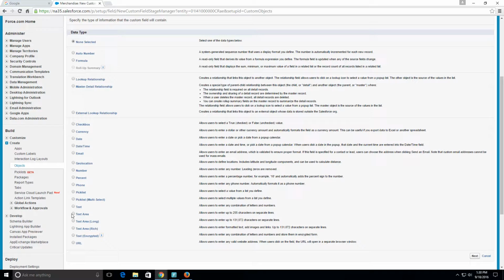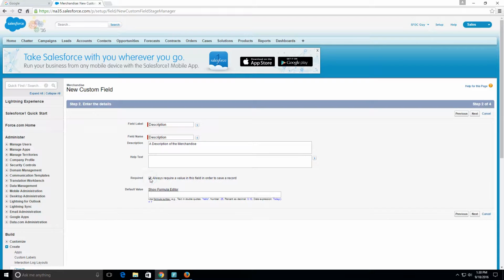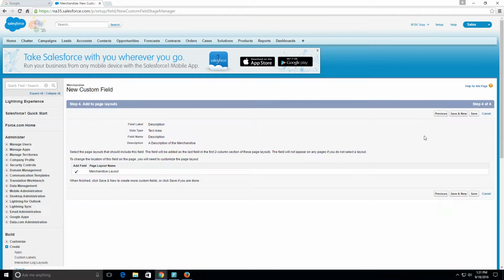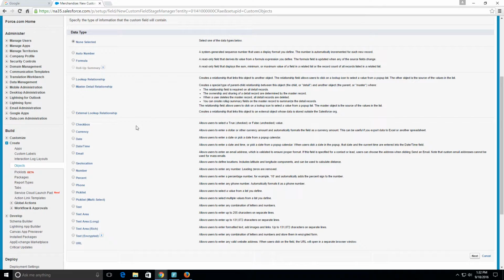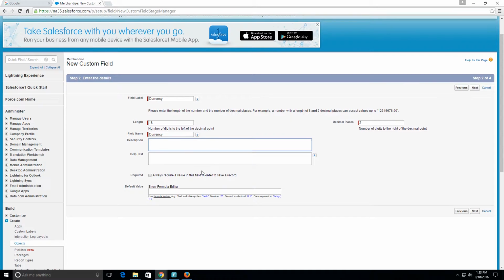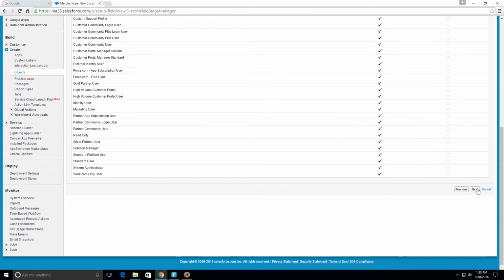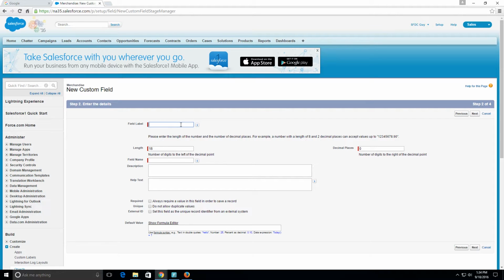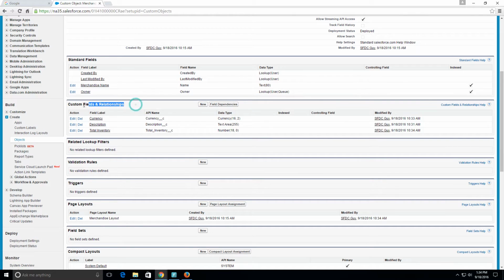Create Custom Fields in Salesforce.com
Create 3 Custom Fields in Salesforce.com (Description, Price, and Total Inventory).